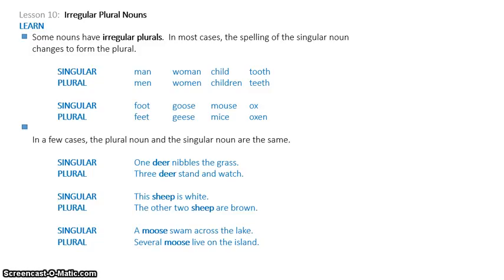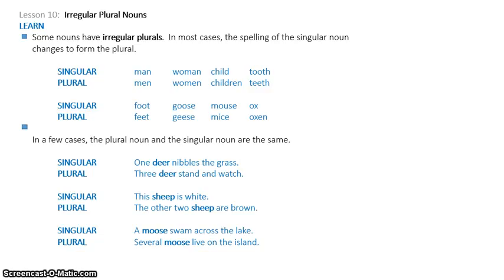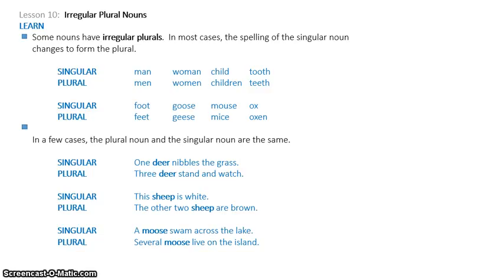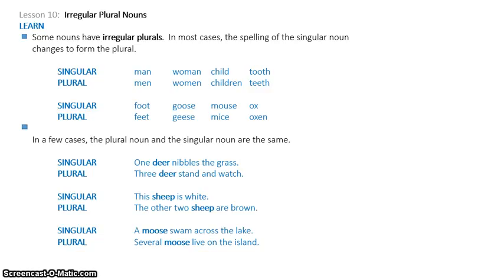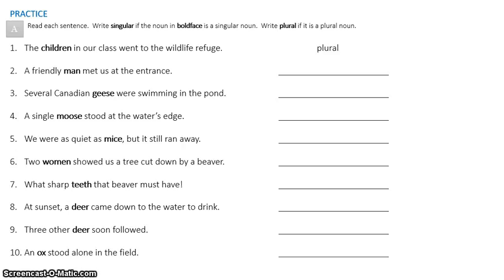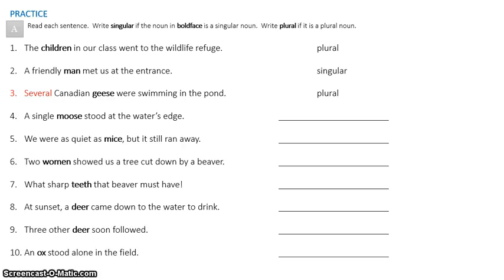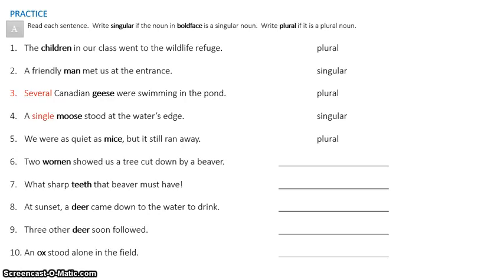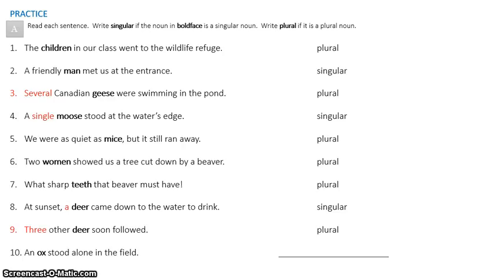Grammar Lesson 10 Irregular Plural Nouns